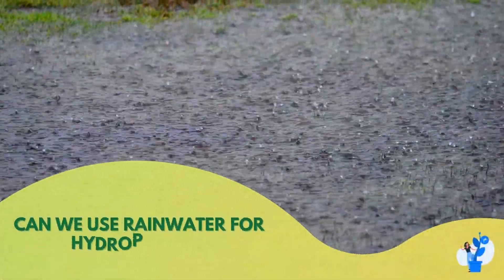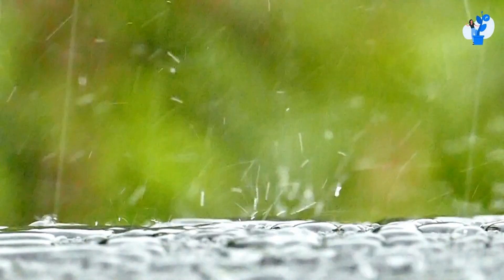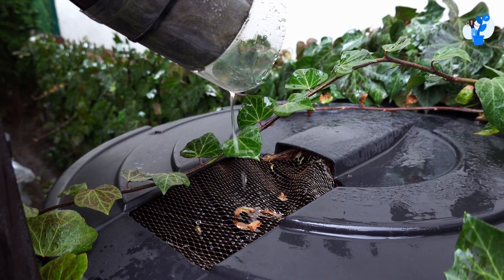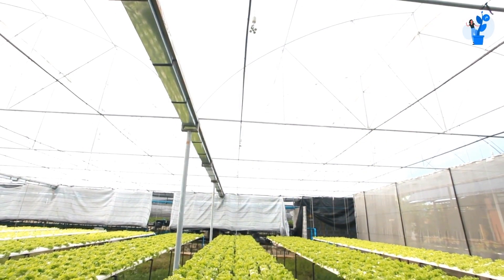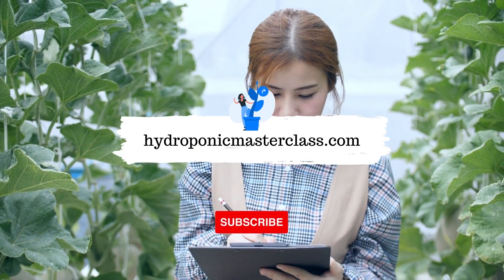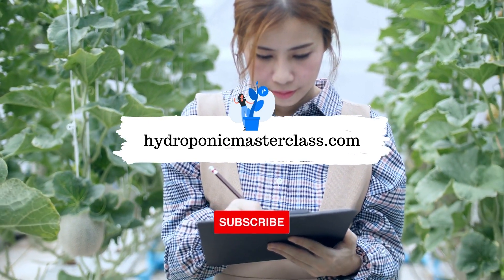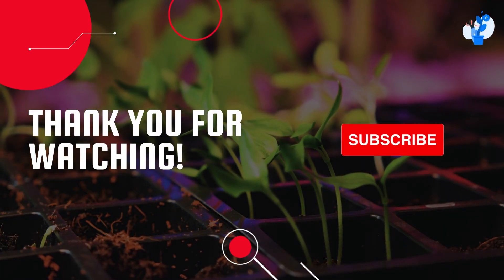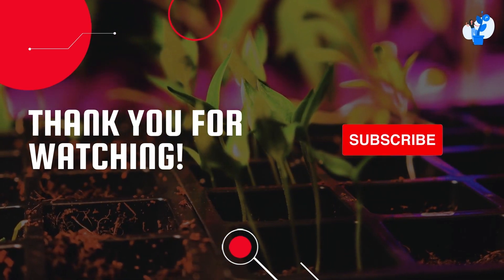Using rainwater for hydroponics. Rainwater harvesting for hydroponics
In this video, we are going to see if we can use rainwater for hydroponics growing. If you are planning to use harvested rainwater then this video is for you.

Products you need to run your farm:
01) Plastic Hydroponic Digital Cyclic Timer (White)
02) 16 Ampere Plastic Hydroponic or Analogue Cyclic Timer
03) Hydroponics White Netpots 2.5 Inch (Set of 50)
04) Hydroponics Jiffy Coco Pellets/Coco disc/Coco Coin/Coir Coin
05) Cocopeat Block 5 Kg(When Packing) for Home Gardening
06) 1-inch Rockwool Starter Plugs
07) Grow Healthy Grow More
08) Hydrotons Leca Clay Pebbles 9 L
09) Elamgreen Perlite for Gardening Potting Soil Mix, 1 Kg
10) Utkarsh Calcium Nitrate (100% Water Soluble Fertilizer)
11) Cheap & Heavy 4 Colourful Reusable Seeds Trays for Germination
12) Agriculture Seedling Tray (Pro Tray) Reusable
13) Generic pH and E-TDS Meter Combo